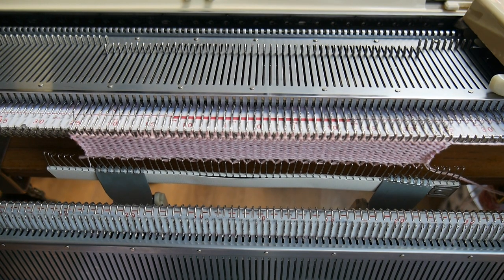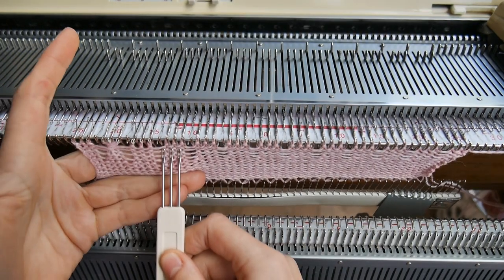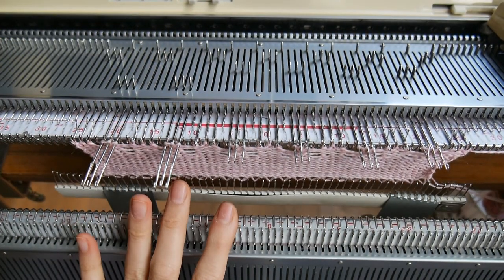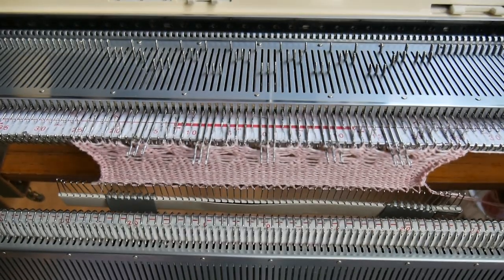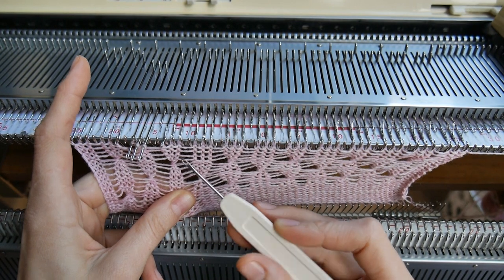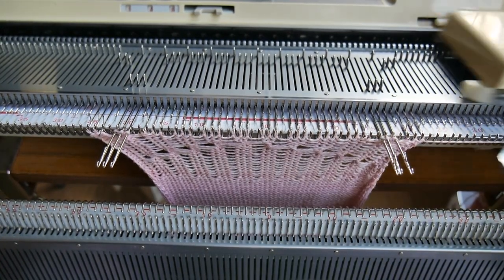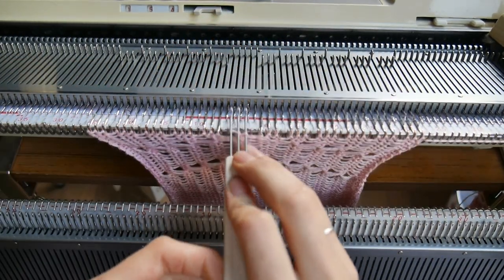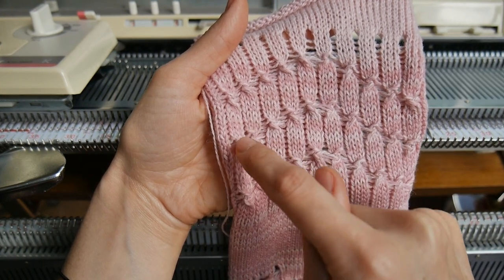Machine knitting - Twisted stitches design idea - single bed knitting.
What do you think of this super easy technique? ✨ It doesn’t have to be an all over repeat you can use it as vertical or horizontal stripes ( combined with plain stockinette or other stitches such as tucks), yoke detail or as blocks. ♥️